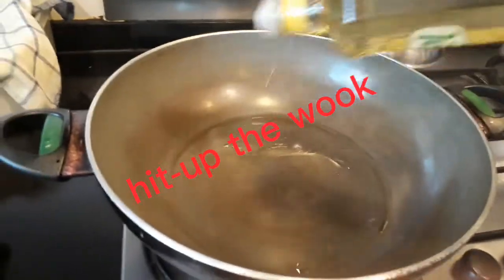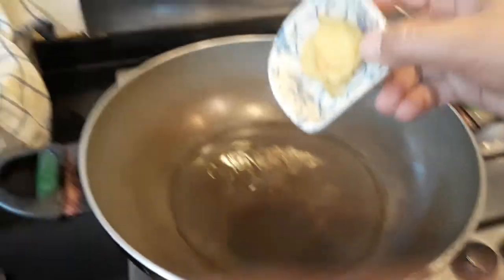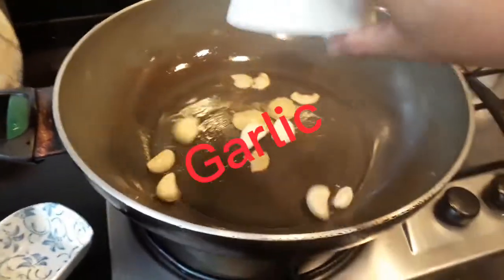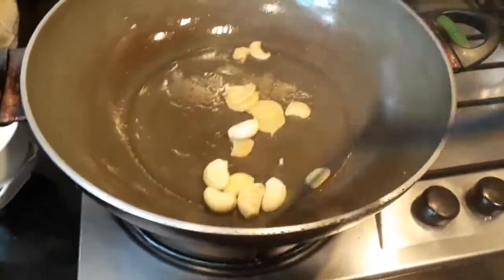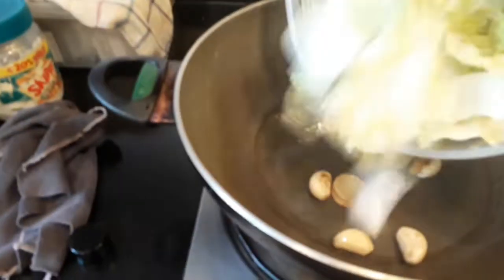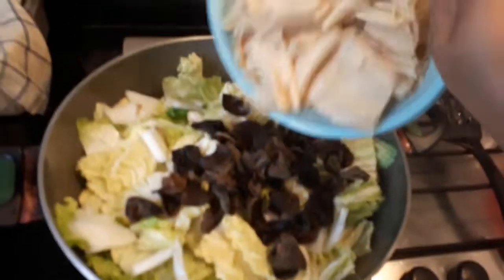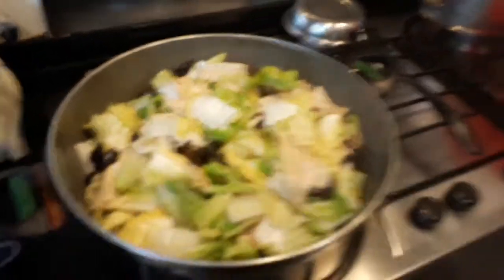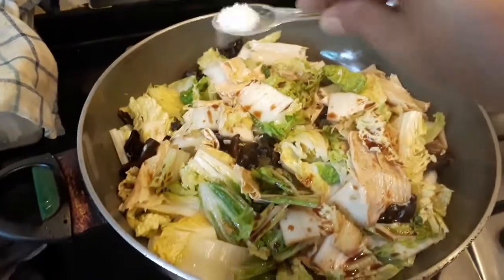How to cook simple mixed vegetables, cabbage &black mushroom Lets start,guys/Cresilda's,Vlog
Hi guys!🙋‍♀️
welcome to my yt,channel
today i cook very simple vegetables!
here 👉🏾

(Stirfry,mixed vegetables)

ingredients:
long cabbage (wong bok)cut
black mushroom
beangurd,stick cut into shorter
ginger slice,,about 5 pieces
garlic,3-4 cloves
oil,salt.Ligth soy,sauce

bye bye💃stay safe always &Godbless us🙏